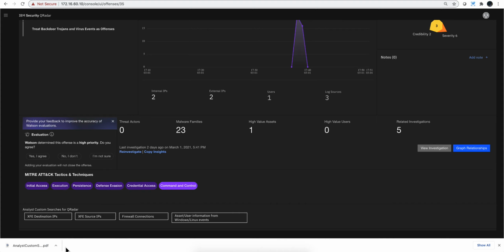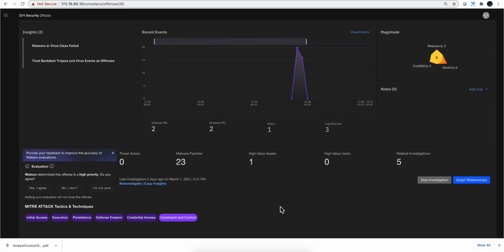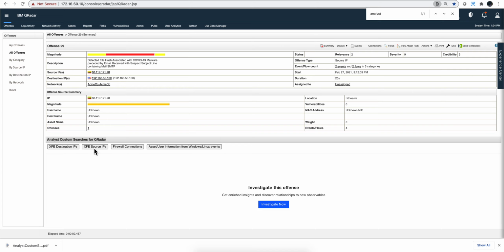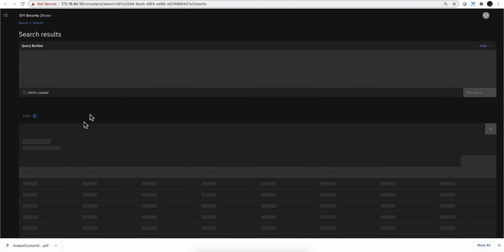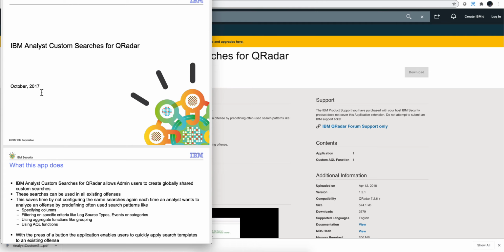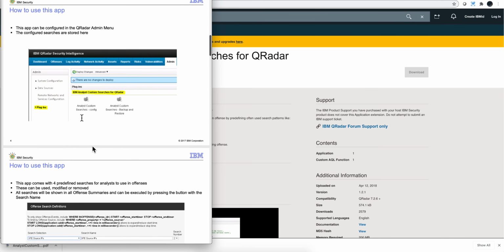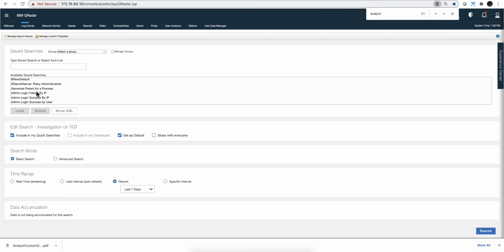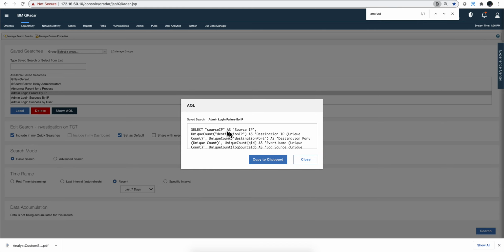Searches Loaded and Ready when Investigating